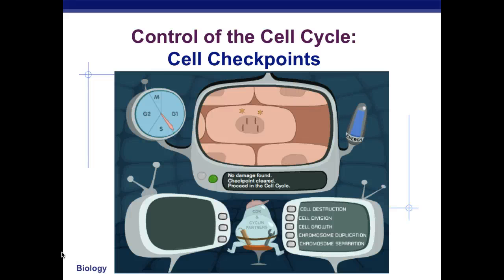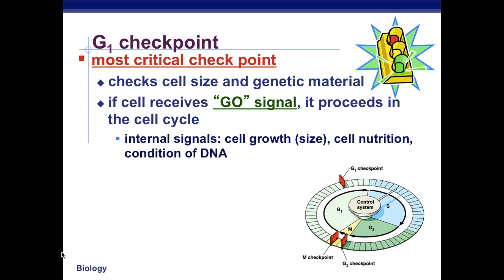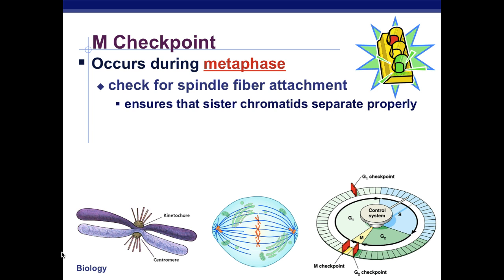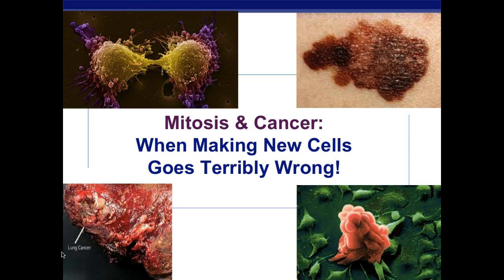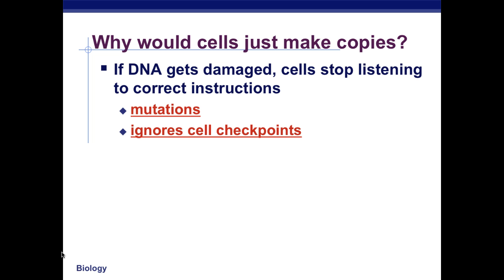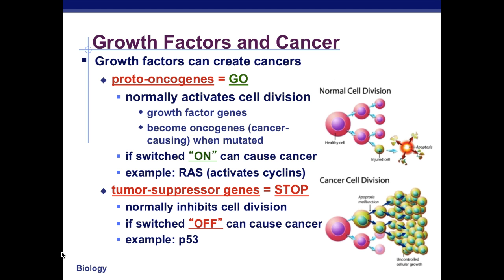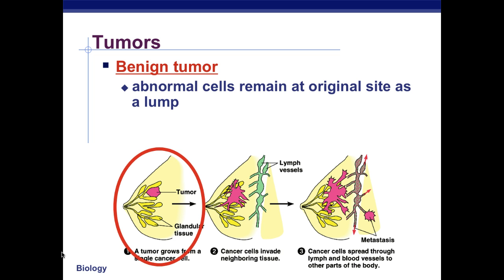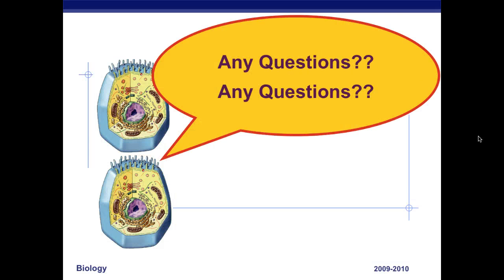Control of the Cell Cycle